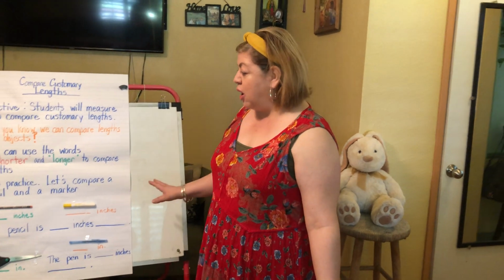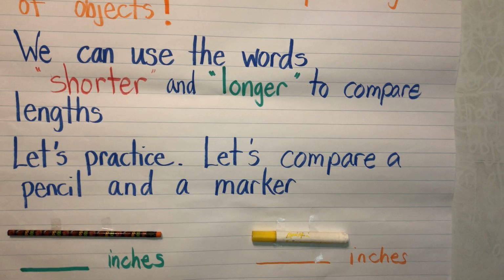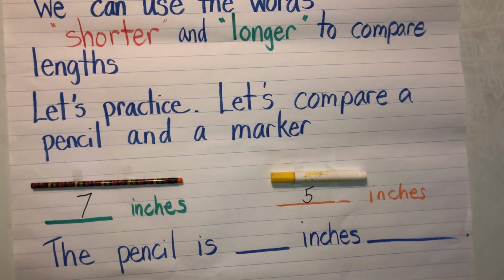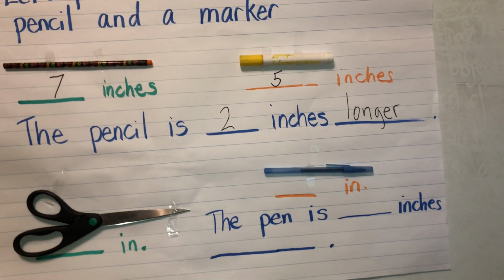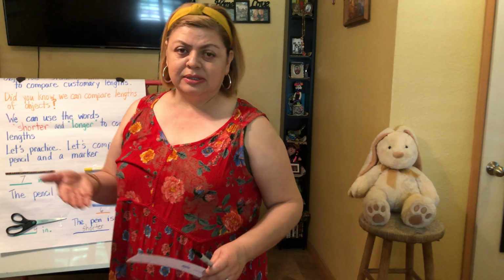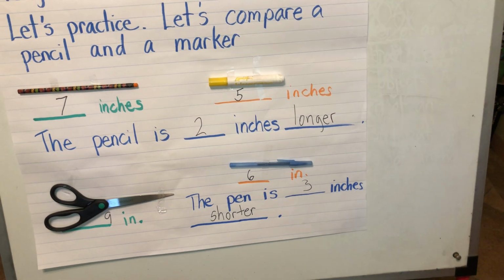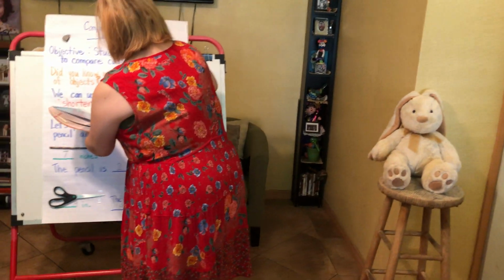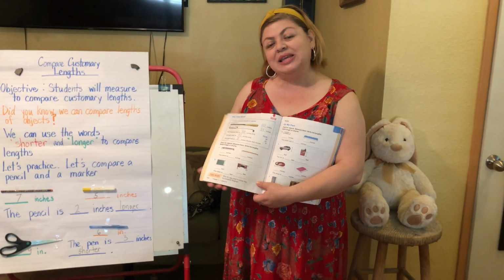Compare Customary Lengths